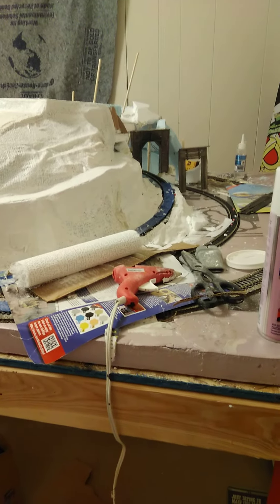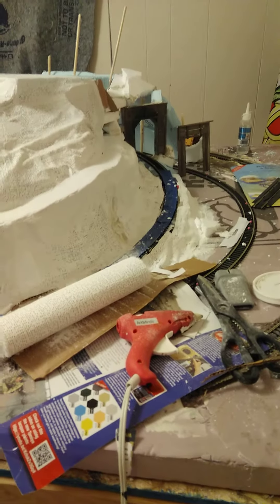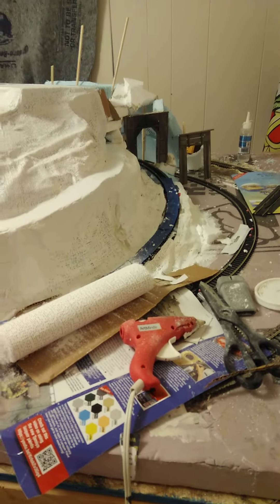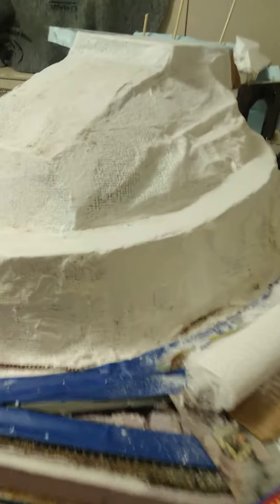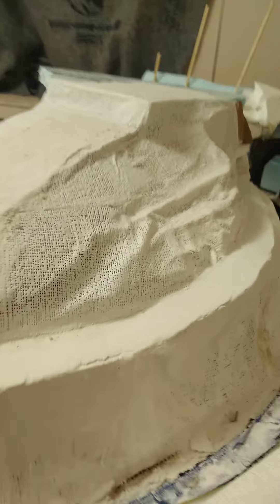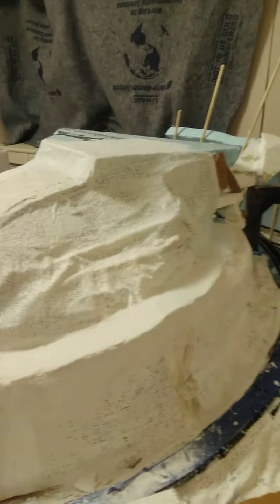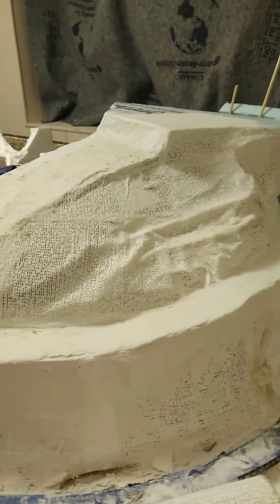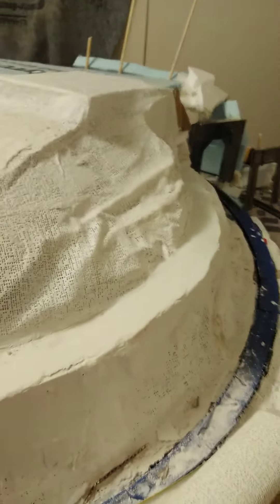Model railroad ho scale!! the beginning of a mini empire in a small scale thanks for watching :)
this is the beginning to my model railroad . yes I know its a mess haha but its under construction. thank you guys please subscribe and I'll get way better at filming I hope haha . kind comments please . lets start something awesome !!!